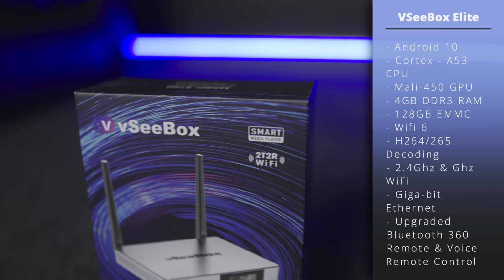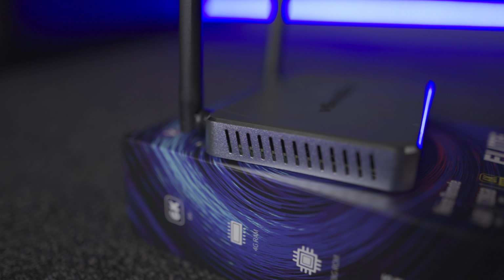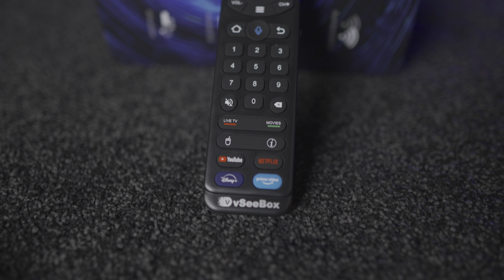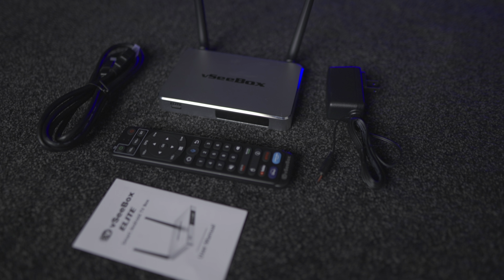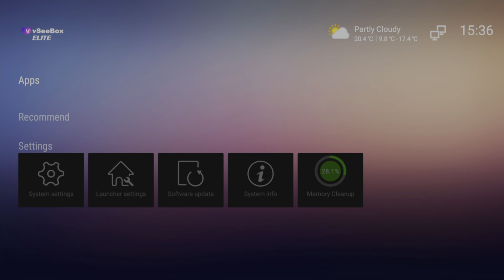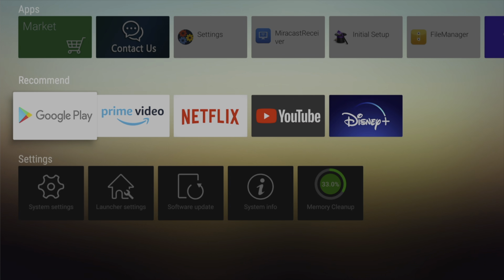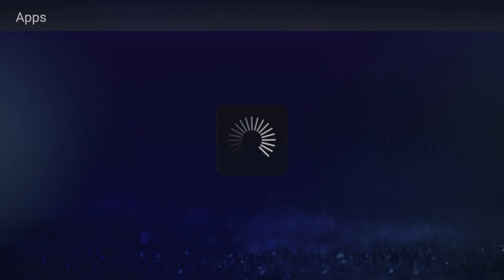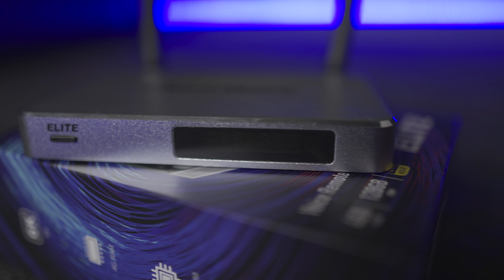VSeeBox Elite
VSeeBox V3 Elite

code: MATECH10